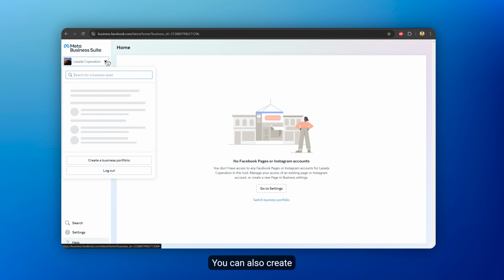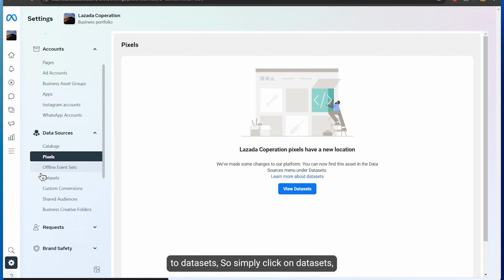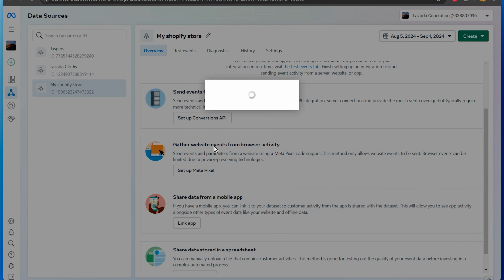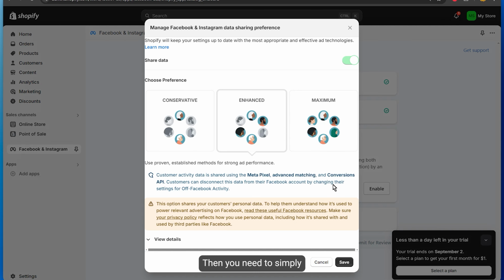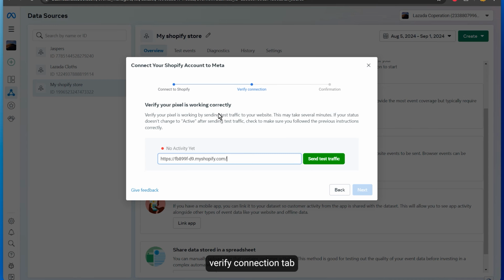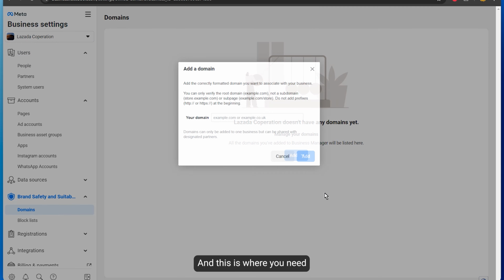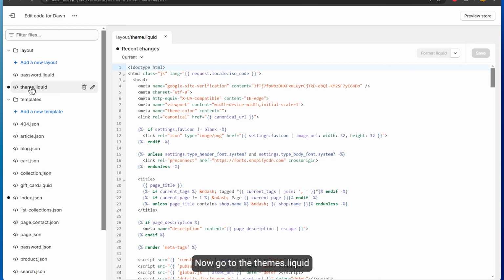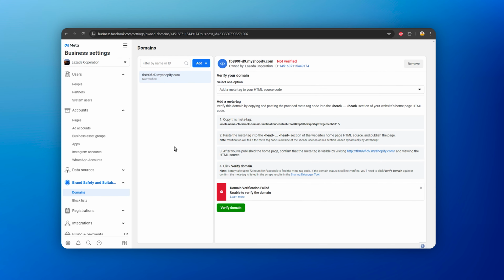How to Set Up and Install Facebook Pixel on Your Shopify Store - Quick & Easy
Are looking for a video about how to install fakebook pixel on Shopify? here it is! In this video I will show you exactly how to setup Facebook pixel. Make sure to watch the video to the very end. You will learn how to add Facebook pixel to Shopify.